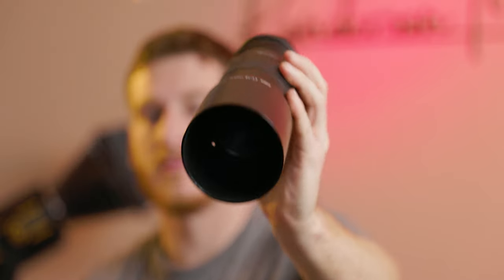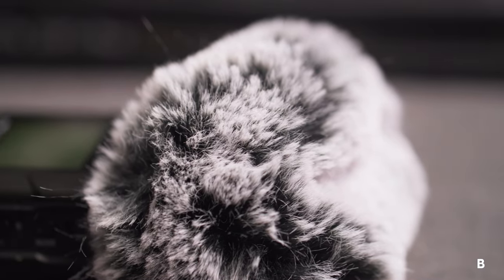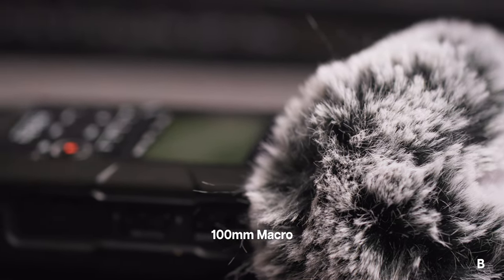Is the RF 70-200 good ?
This is my review on the 70-200 Rf lens. with use on the canon EOS R5 with latest Firmware. Also use with the Canon C70 cinema camera. with the latest firmware.  its my real world review without a bunch of stats and things that are not important. my thoughts after 6+months of use. 15,000 photos and hundreds of hours of use. from Golf courses, To Wedding proposals , Food Photography, Videography, Interviews, portraits and more. my honest opinion's. (Spoiler its amazing)

I use it on my Canon C70 cinema camera, and my Canon EOS R5